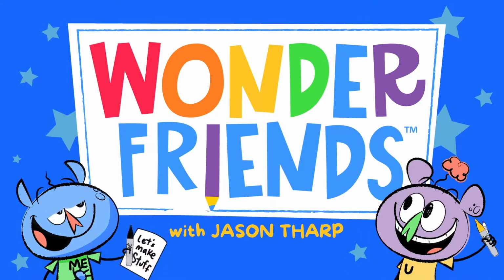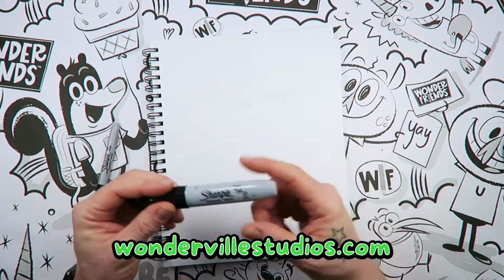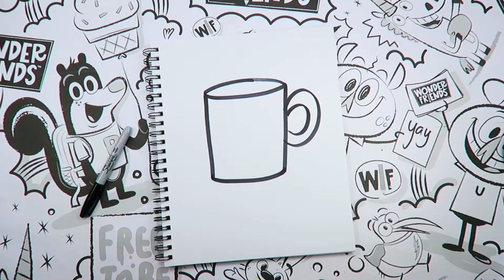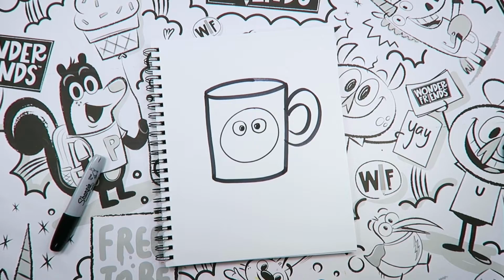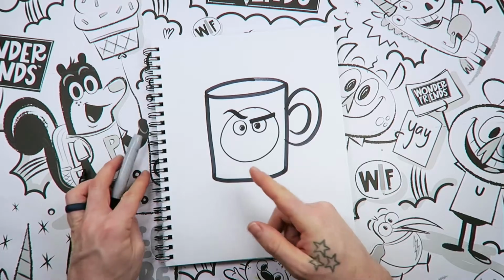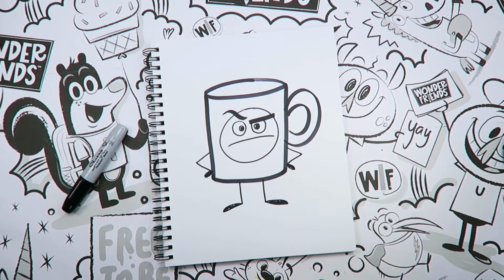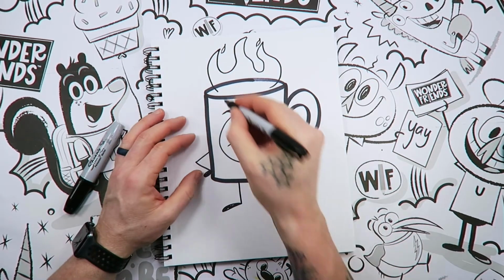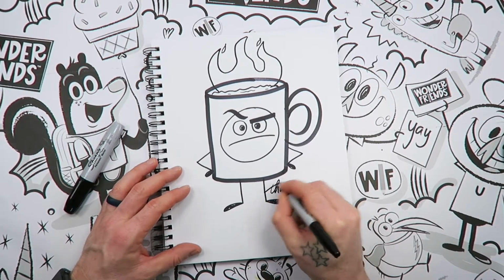How To Draw Hot Chocolate!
Today on Wonder Friends, you'll learn how to draw this cute and creative cup of hot chocolate. Follow along with best selling author and Illustrator Jason Tharp from Wonderville Studios and learn how to draw this feisty hot chocolate.

Jason's Books 🦄  🦨. 🐻. 🐰. 🥝. 🐶. 😺. 📚

Want to have your art featured in Jason's videos? Upload and tag him @wondervillestudios so I can find it. 👍